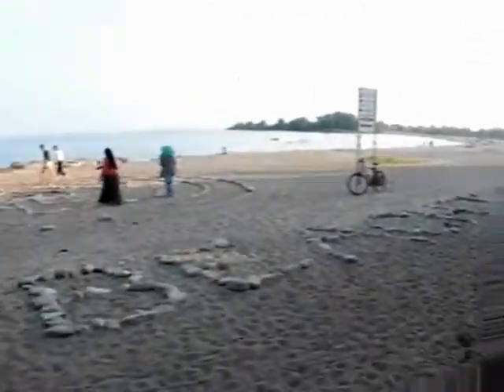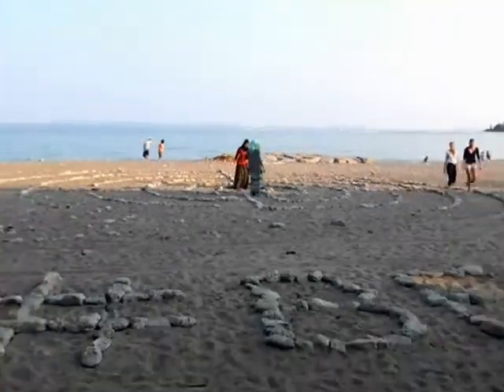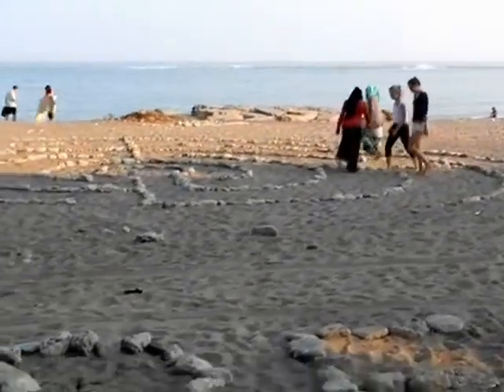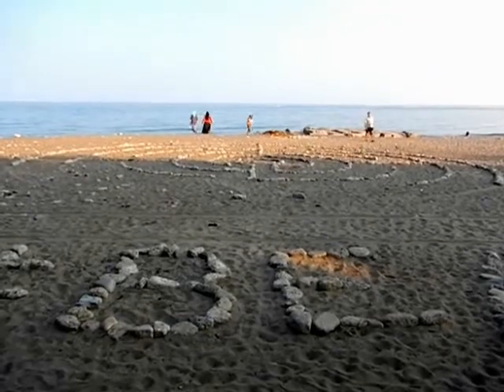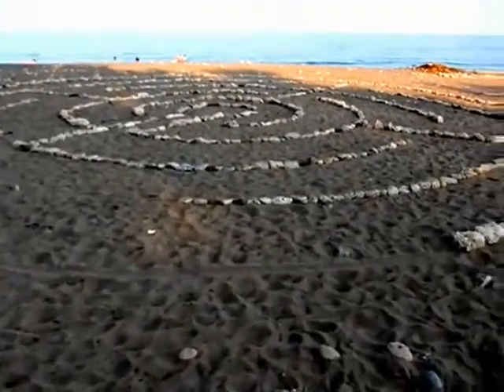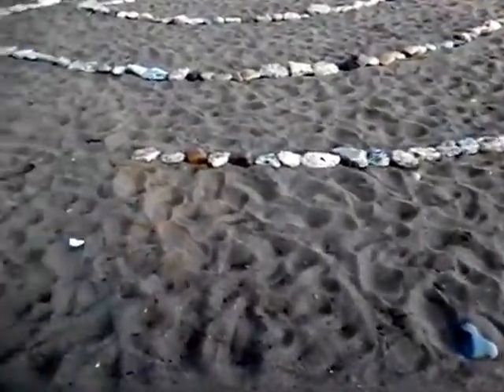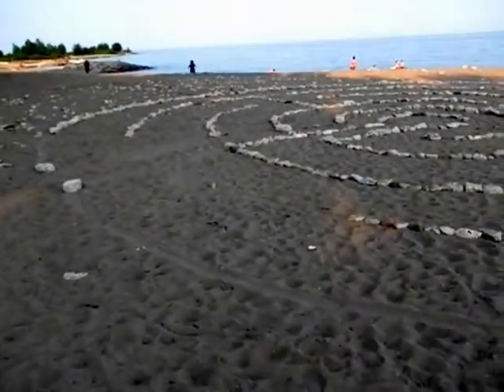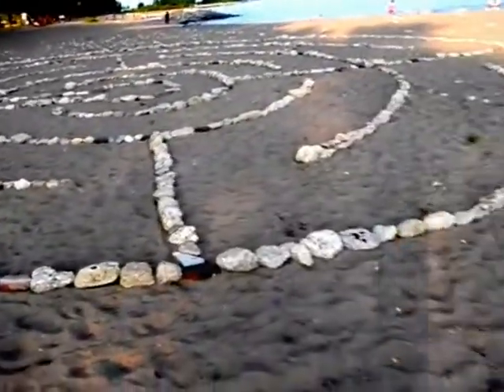HiMY SYeD -- BEACHTO Labyrinth Inbetween Kew & Woodbine Beach Toronto Canada Wednesday July 18 2012